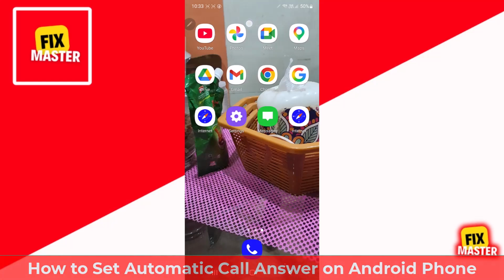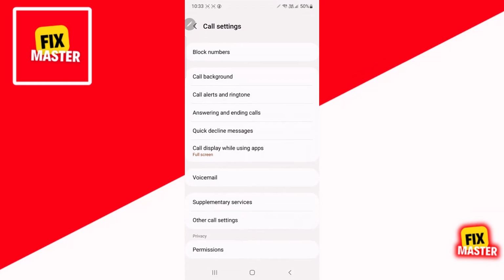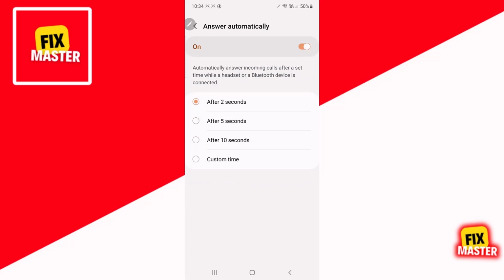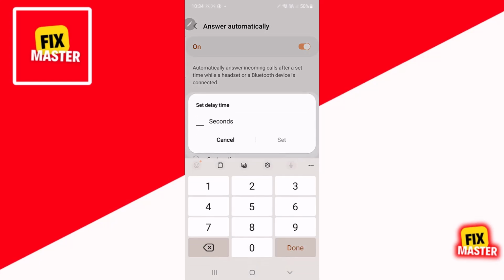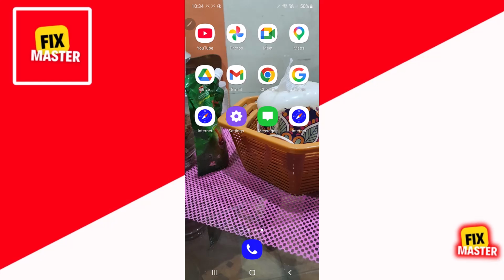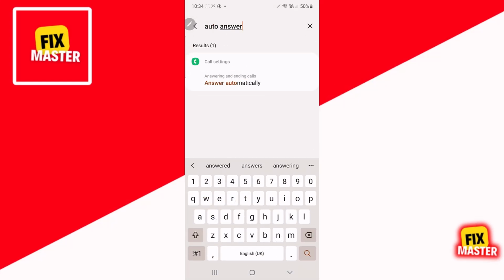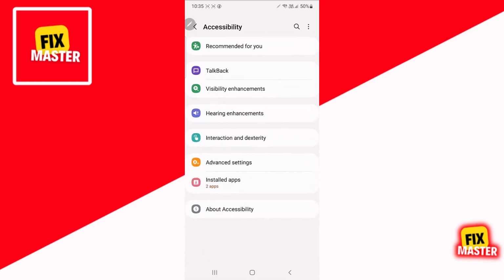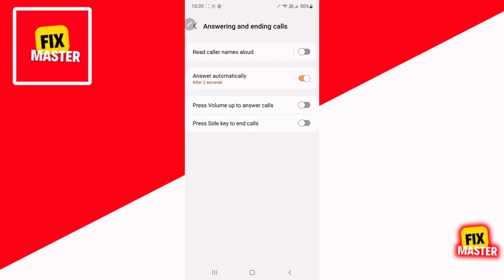How to Set Automatic Call Answer on Android Phone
Learn how to set automatic call answer on Android phone using the exact method shown in this tutorial. In this video, I show how to open the Phone app, go to call settings, find the accessibility or answering options, and enable auto answer so your phone picks up calls automatically after a set time.

Follow these simple steps carefully to make sure automatic call answering is set up correctly on your Android device. Watch till the end to see the full process.